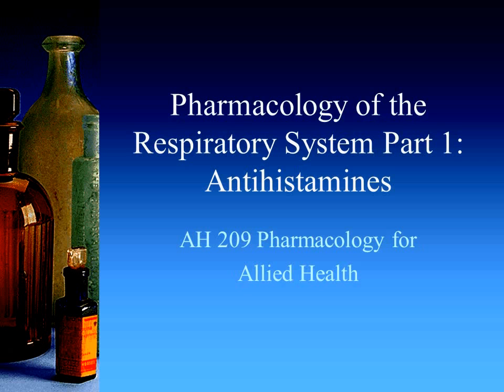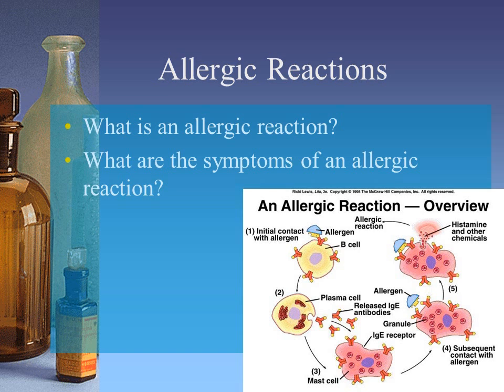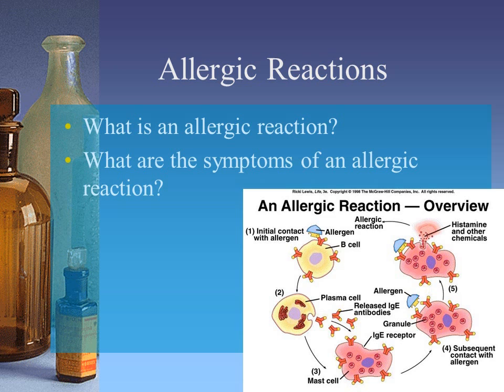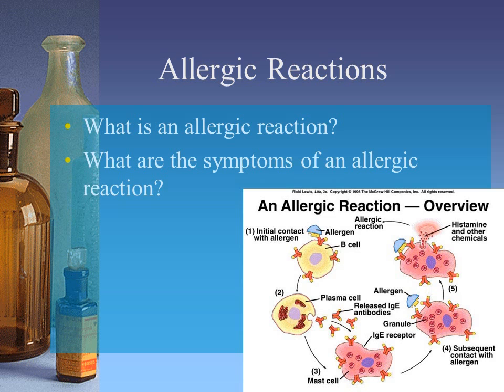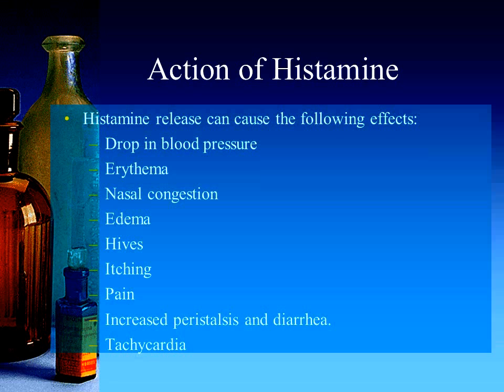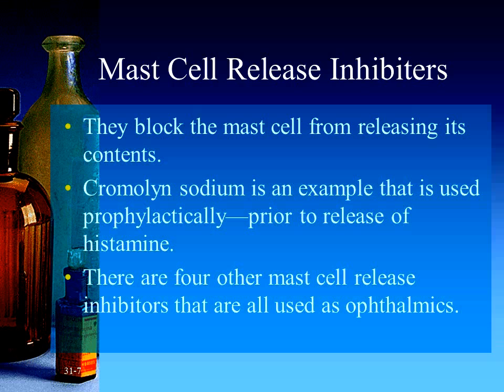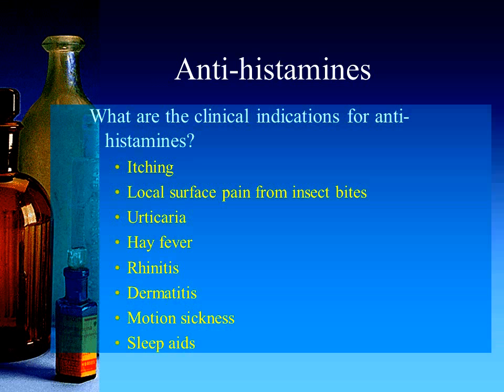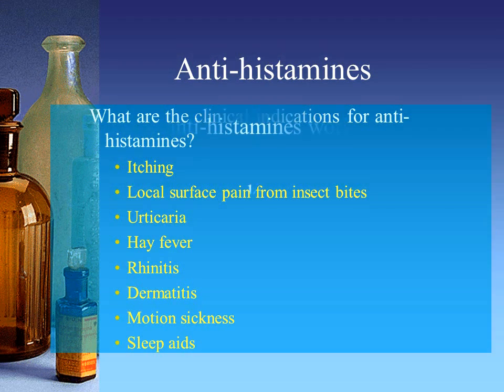Pharmacology of the Respiratory System Lecture Part 1 Narrated